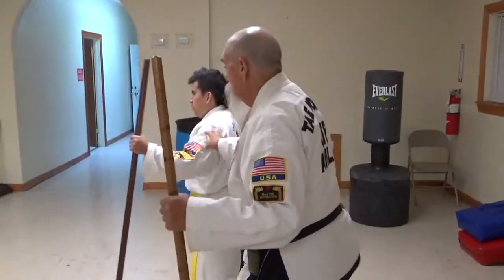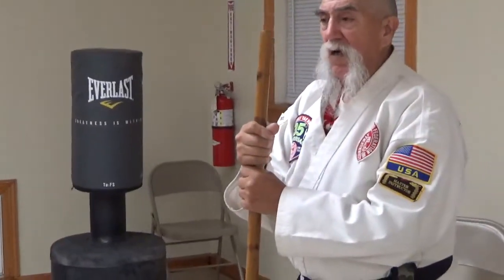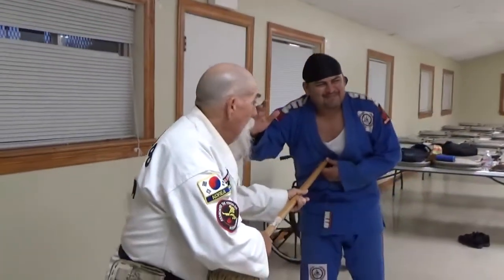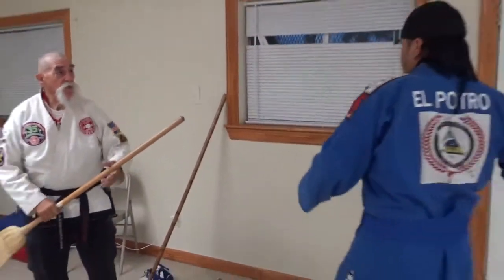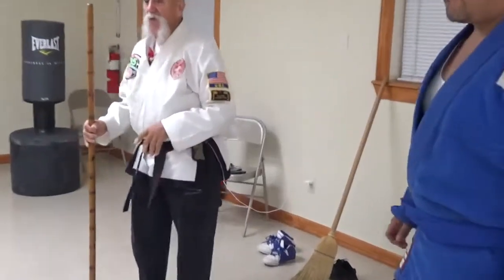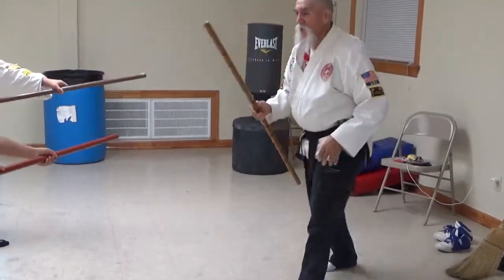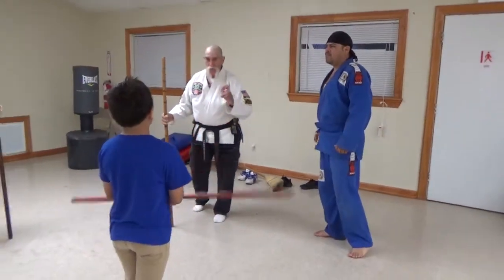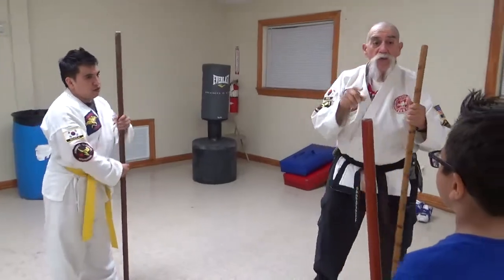JO PRACTICE FOR BEGINNERS W/O MUSIC ( special effects )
JO PRACTICE WITH MASTER BUTCH AVILA...MASTER OF THE JO!